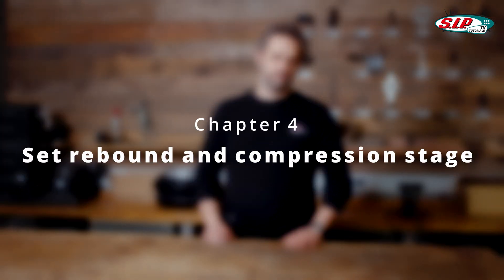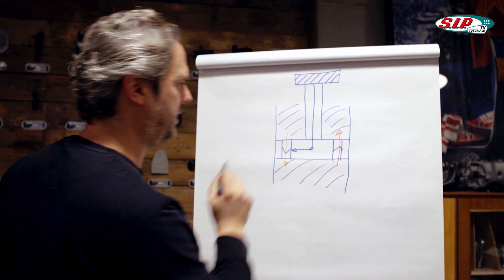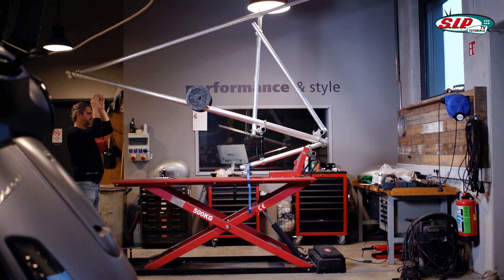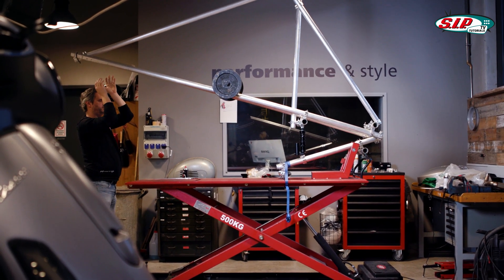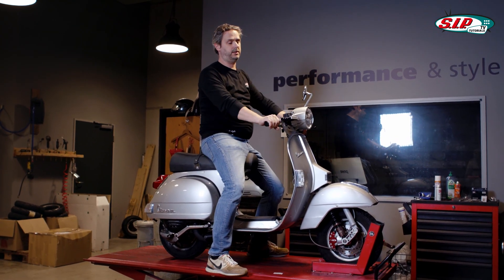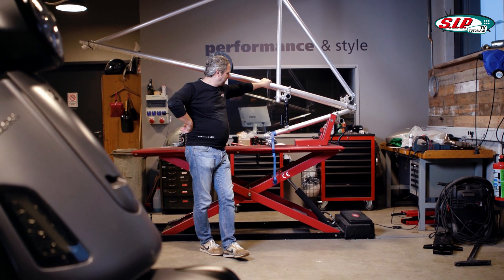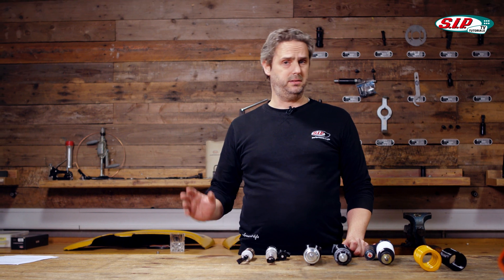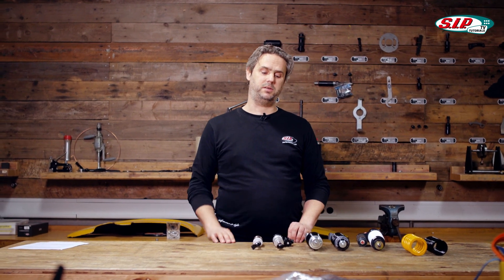Vespa Shockabsorber | Part 3: Rebound and compression stage {english}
Hard does not equal good.
In this video we explain how rebound and compression damping work and show you how to adjust the suspension of your Vespa correctly.

Chapters in this video:

00:00 Intro

00:21 Kapitel 4 - Set rebound and compression stage
04:00 Kapitel 4a - Rebound experimental setup
06:31 Kapitel 4b - Rebound testing
08:00 Kapitel 4c - Compression stage experimental setup
10:59 Kapitel 4d - Compression testing
15:59 Kapitel 4e - Double compression stage

6:50 Outro